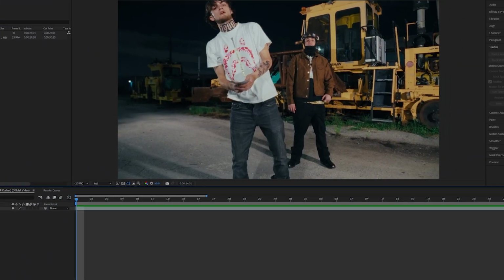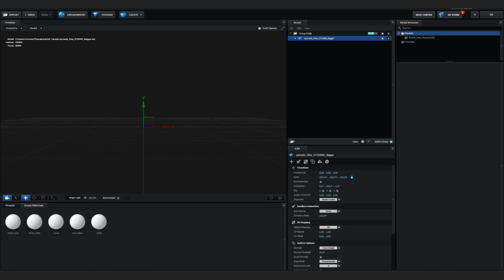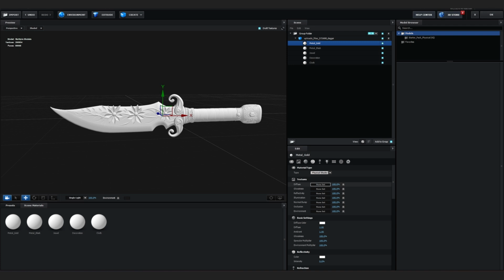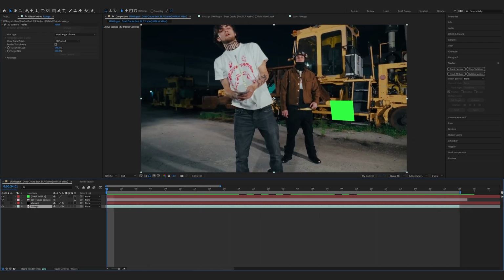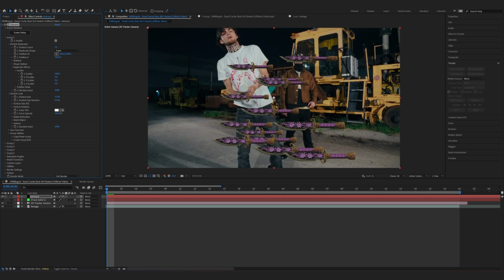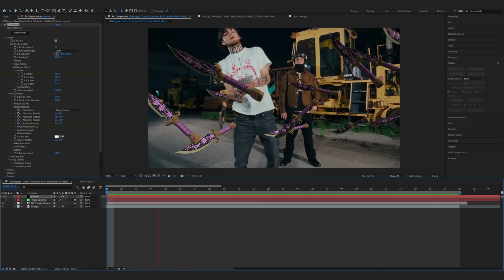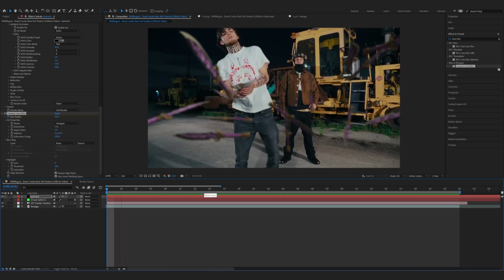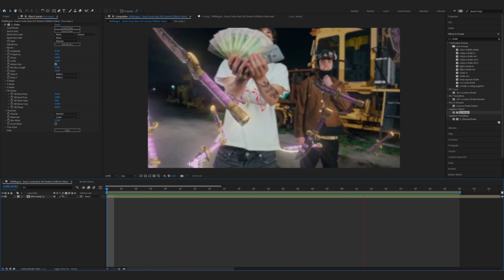TRACK 3D OBJECTS Into Your Videos Easily | After Effects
my first tutorial hope you like it